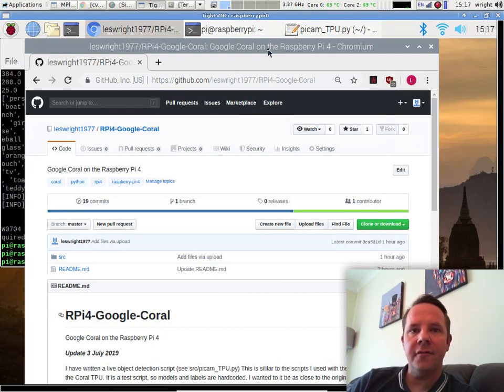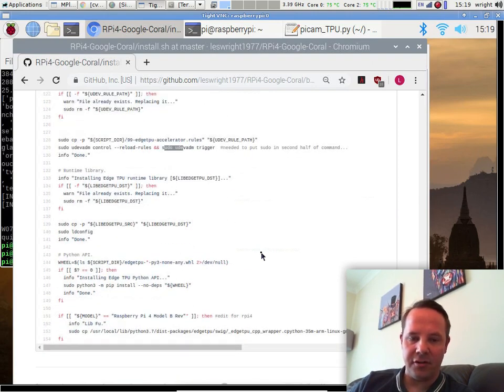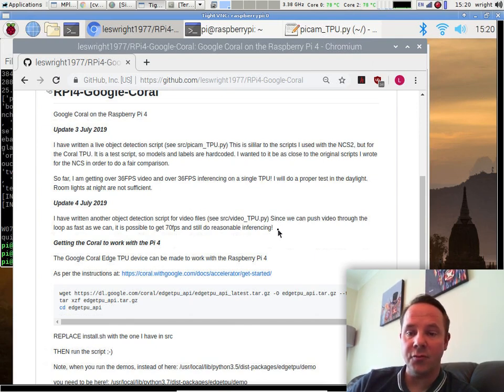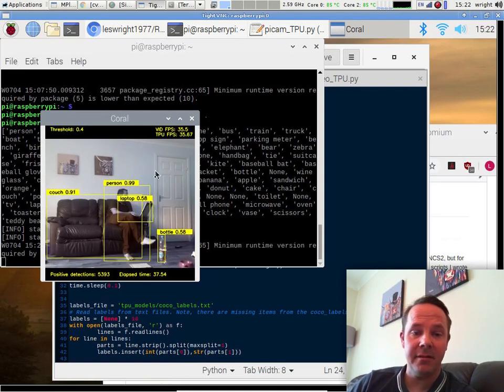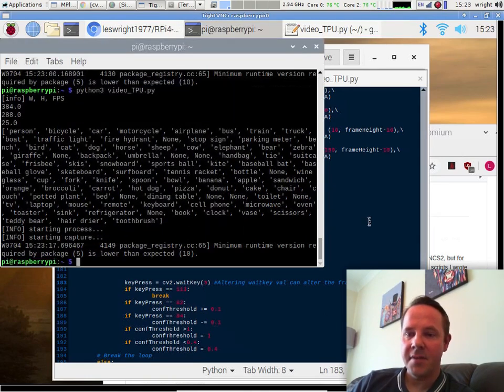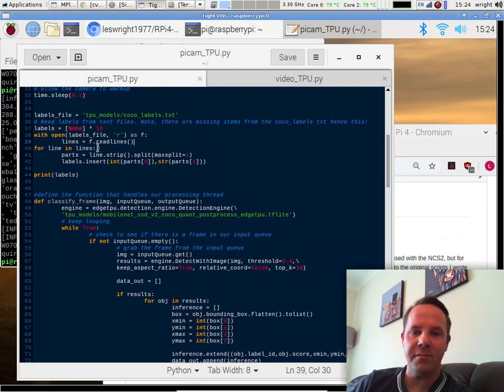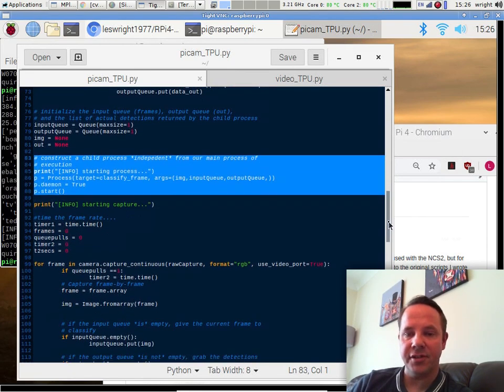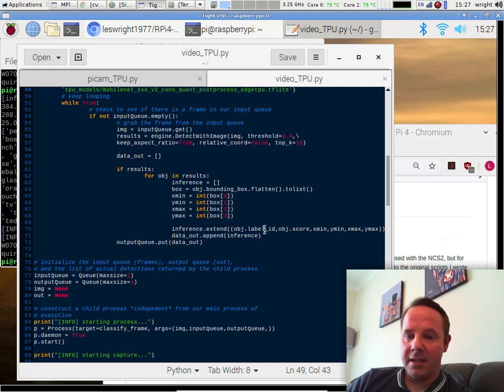Raspberry Pi 4 (RPi4) & Google Coral Live object detection using MobileNet-SSD 70FPS!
Episode 3

**Code below! Expand the description!**

The Raspberry Pi 4 can be made to work with the Google Coral for a killer AI combination! This combo an easily give your AI or robotics project the edge when it comes to object detection and machine learning!

This video discusses the installation script for Google Coral software on the RPi4 and also demonstrates two Live object detection scripts using MobileNet-SSD.

Amazing framerates and detection speed is possible with this combination!

The modified installation script and the two Object detection script are available at my GitHub: